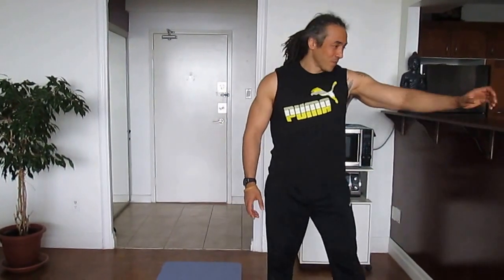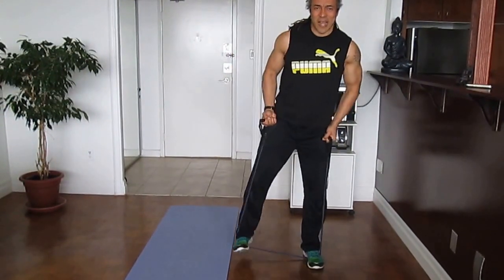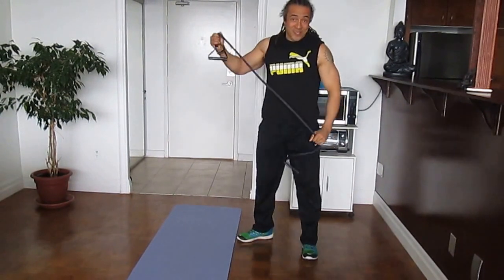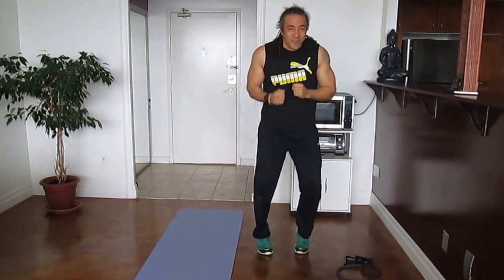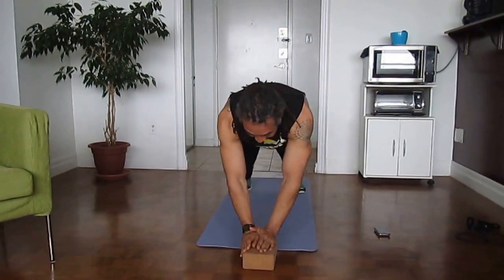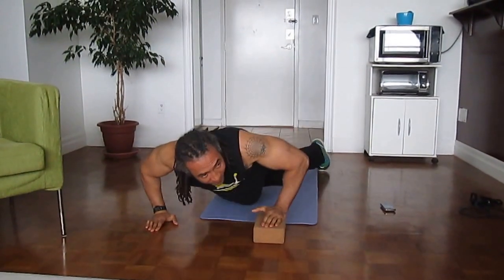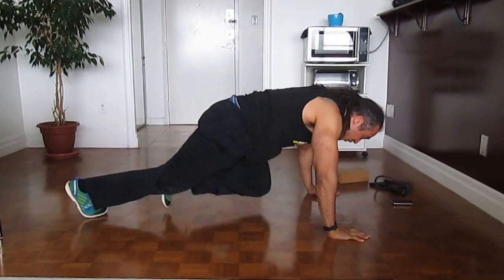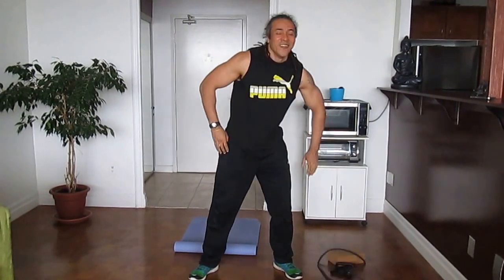super fast cardio and resistance workout from home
A super fast cardio and resistance workout from home.  Perfect for those fitness fanatics that have limited time throughout the day to fit their daily workouts into their lifestyles.  An intermediate workout.